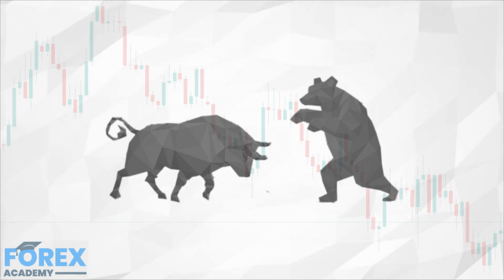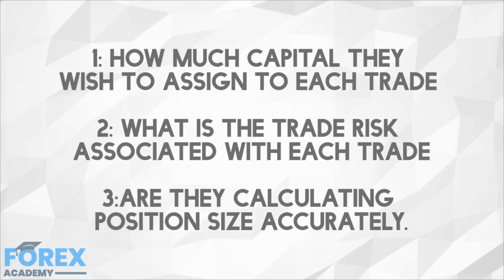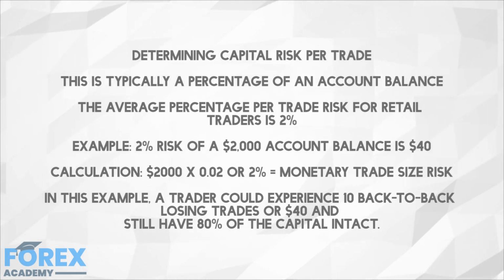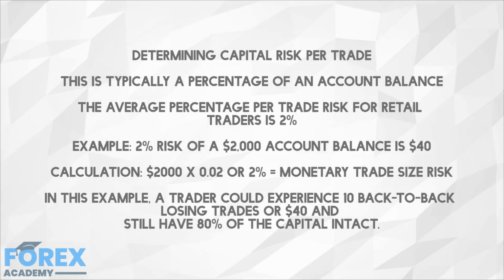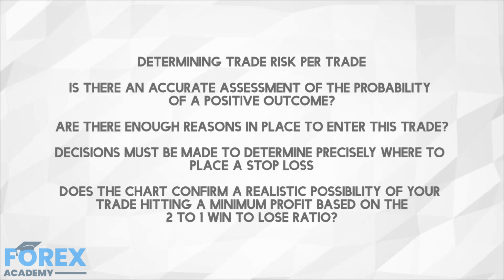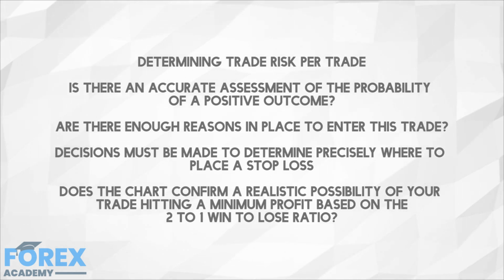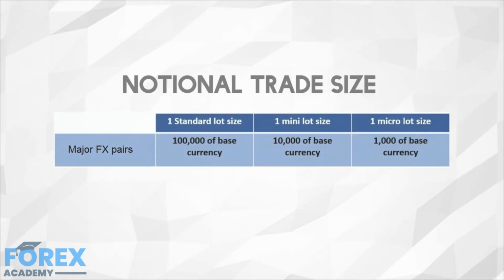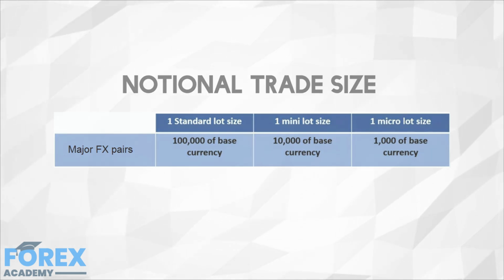Why You Will Never Be A Successful Forex Trader - Understanding Forex Position Sizing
Position sizing is the technical size of a trade, or the risk, that a trader is going to take in any given trade. Investors use position sizing to help figure out how many units of a particular currency they can purchase, or sell, which helps to control risk and help maximize returns.
some people might be prepared to go into a casino and put all of their available funds on black, or red, or odds or evens, or a select a number on the roulette, or snake eyes on a throw of the dice, and then hope for the best! A few lucky punters might win occasionally, however the house always wins in the end! In trading, we are unlike a casino as we use fundamental and technical analysis skills in order to try and stack the odds in our favour. We then utilise position sizing in order to maximise our winning potential and